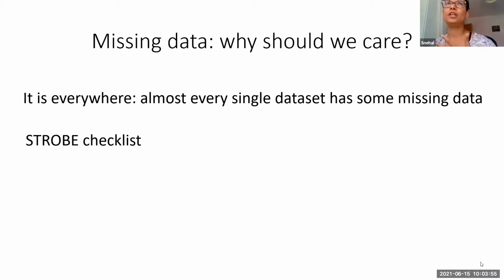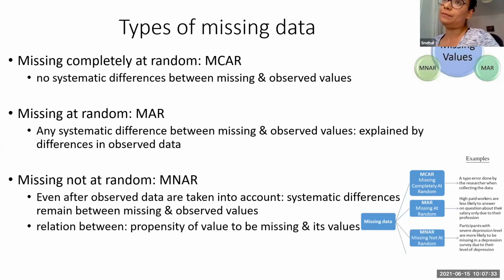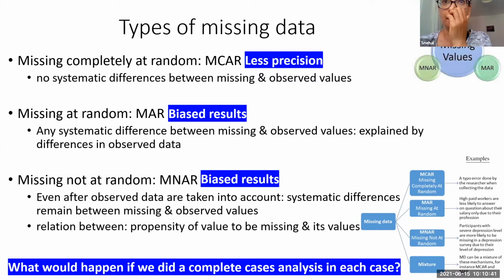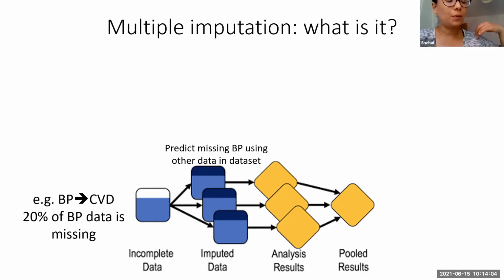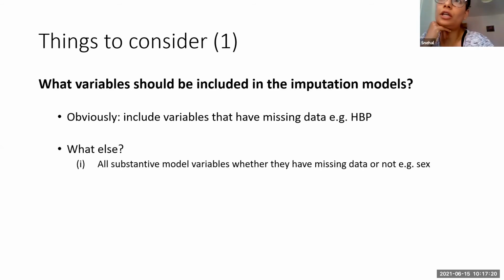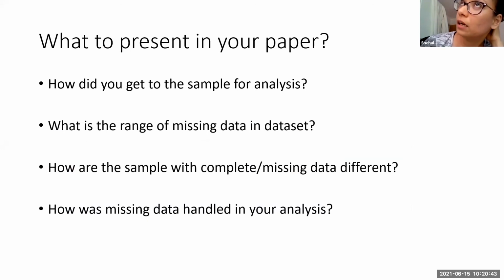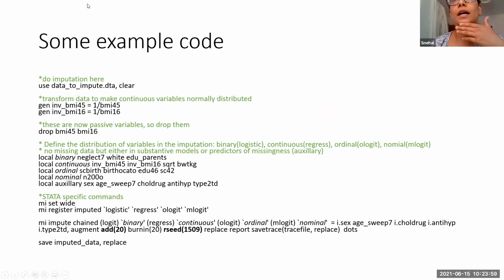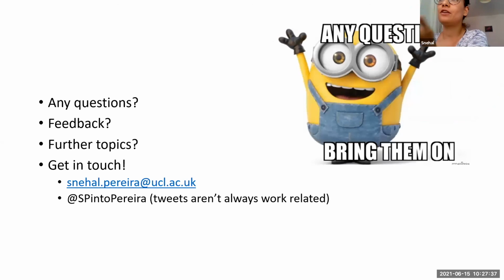Stats Session: Multiple Imputation: How to deal with missing data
Speaker:
Dr Snehal Pinto Pereira

Presentation Title:
Multiple Imputation: How to deal with missing data

Bio:
I am a Lecturer in Population Health and Applied Statistics in the UCL Division of Surgery and Interventional Science. I am a statistical epidemiologist by training and currently hold an MRC Career Development Award.

Prior to this, at the UCL Institute of Child Health, I examined lifetime influences on adiposity and physical activity trajectories, health consequences of these trajectories and, long-term effects of early-life adversity. I have a BSc (Hons) in Actuarial Sciences, MSc in Medical Statistics and PhD in Epidemiology.

Recorded via Zoom on the 11 May 2021. This is a recording of the weekly CPOM meeting that happens every Tuesday.